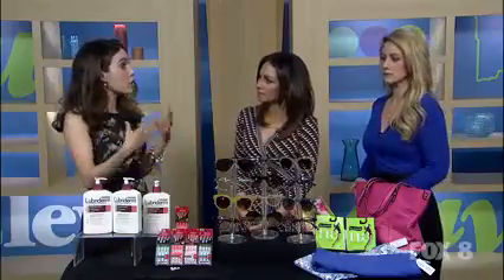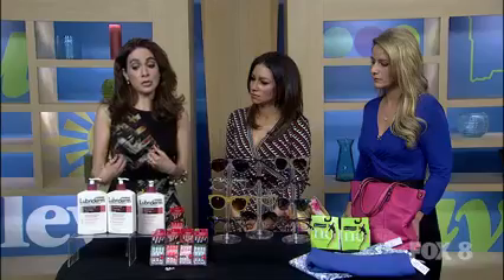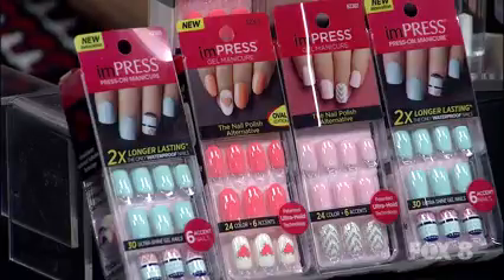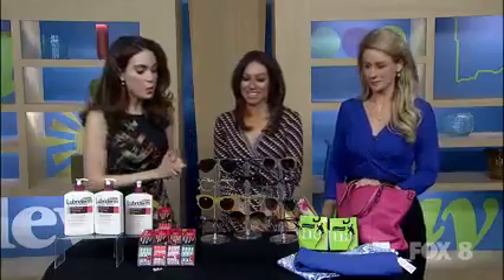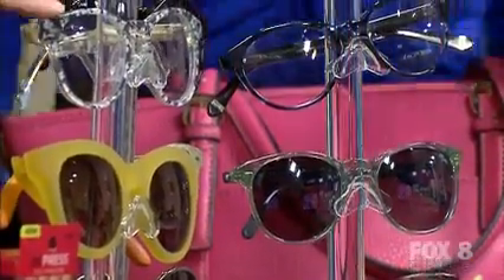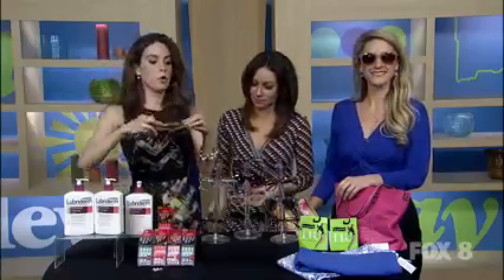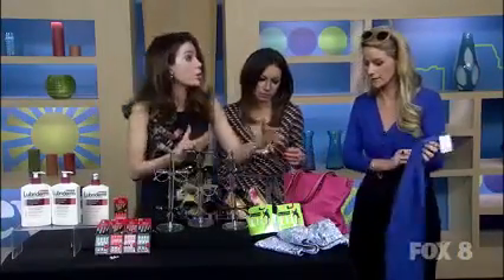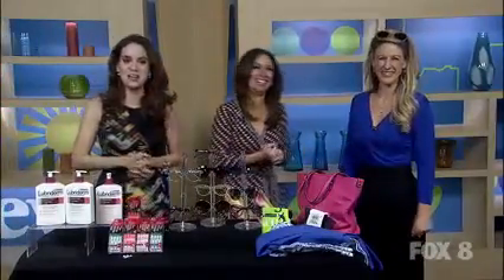Spring Beauty and Style Essentials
Kate visited her friends at New Day Cleveland to dish on spring's hottest trends!